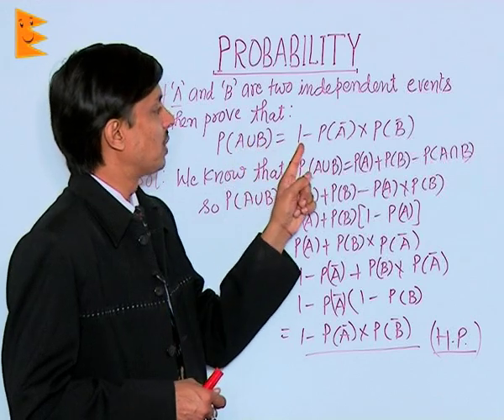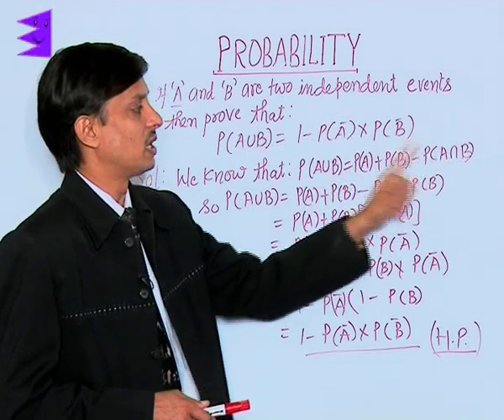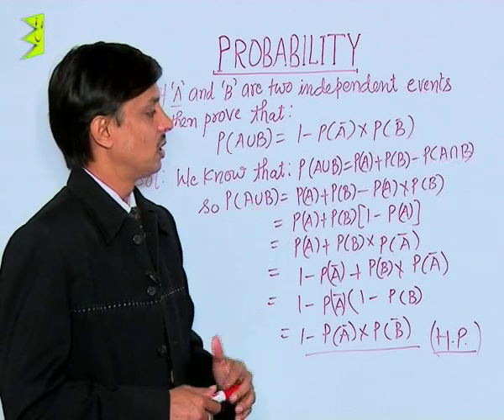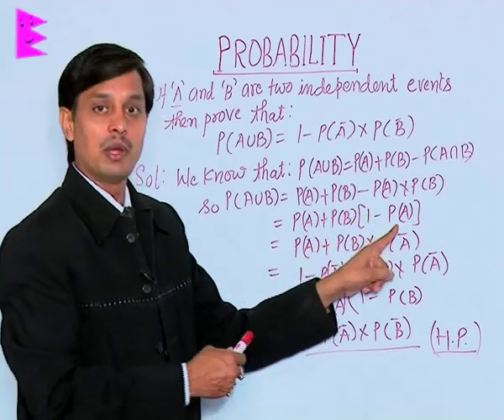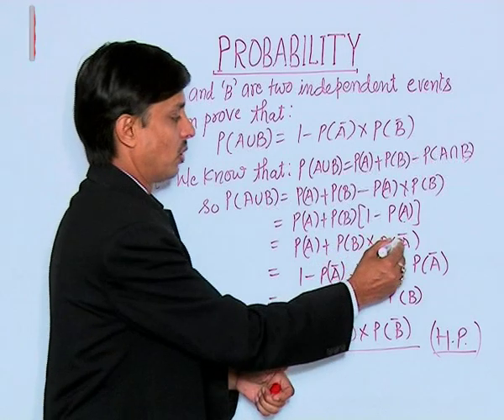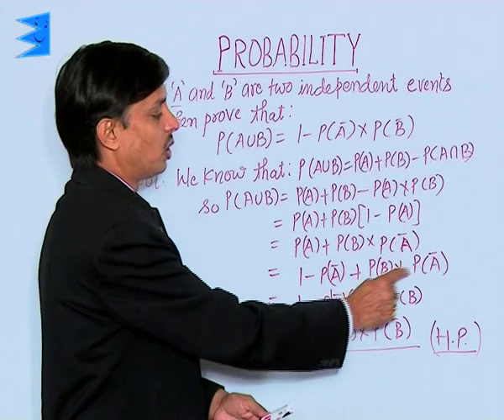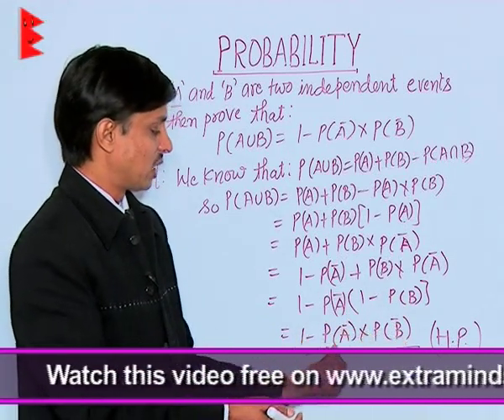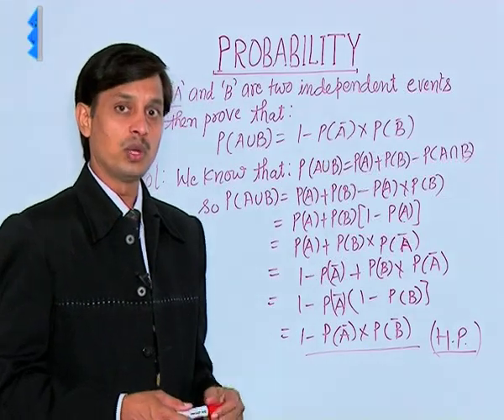CBSE Class 12 Maths Probability Example-IV |Extraminds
Chapter: Probability
Topic: Example-IV
Extraminds